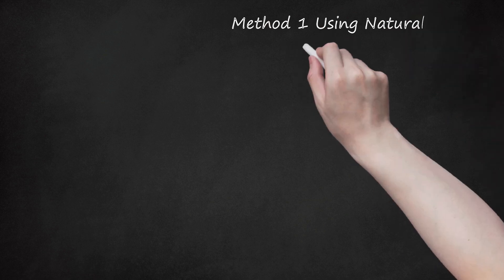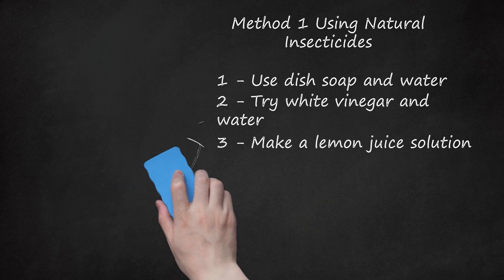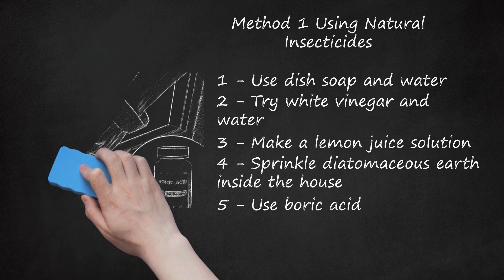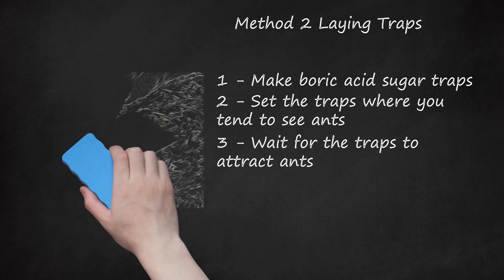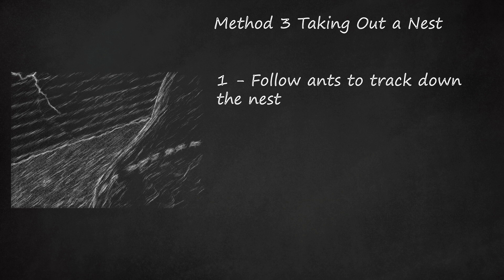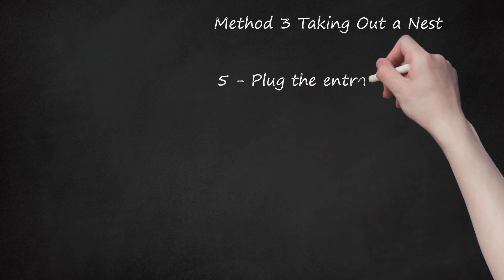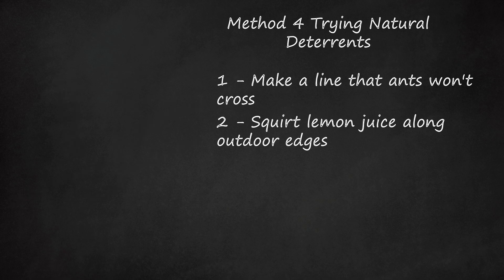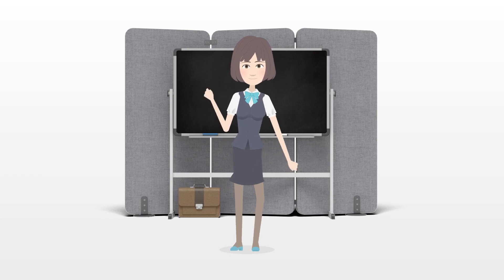Get Rid of Ants Naturally with Soap, Vinegar, Lemon Juice, Diatomaceous Earth and Boric Acid Traps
Natural Insecticides: How to Kill Ants with Soap, Vinegar, Lemon Juice, Diatomaceous Earth, and Boric Acid Traps. The boric acid in the traps will poison their stomachs and they'll die. Discard the traps and dead ants once they're full, and replace them with new ones.    — You may need to set out several traps to get rid of a large colony of ants.    — If you're concerned about using boric acid, you can also try making sugar-water traps or honey-water traps. Ants are attracted to the sweetness of the traps and will drown in the liquid. However, these traps won't eliminate the entire colony, just a portion of the worker ants.